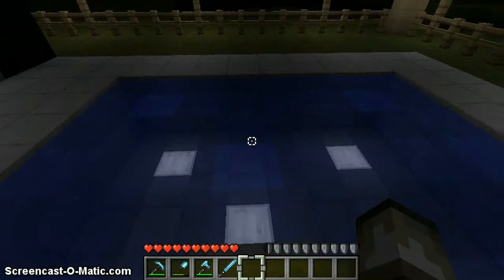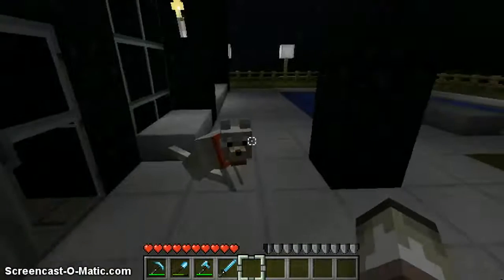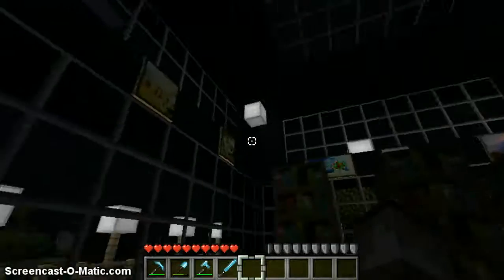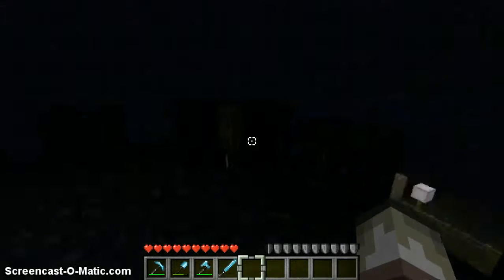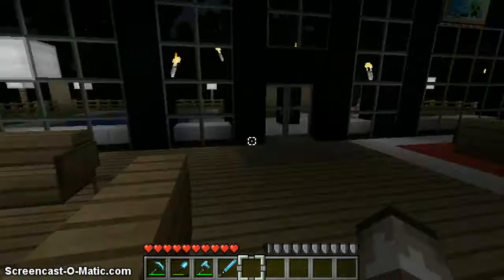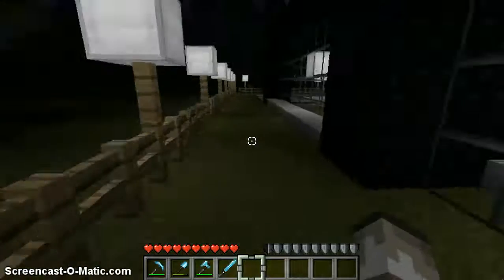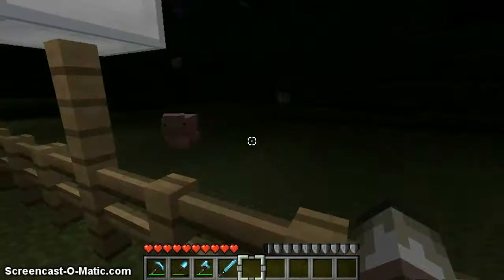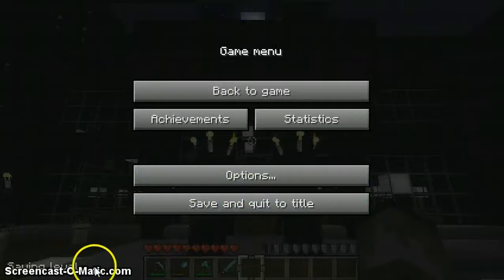ProBuilders:House #1 A's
I joined Maker Studios & so can you! You get more money from it and it's great fun!

minecraft